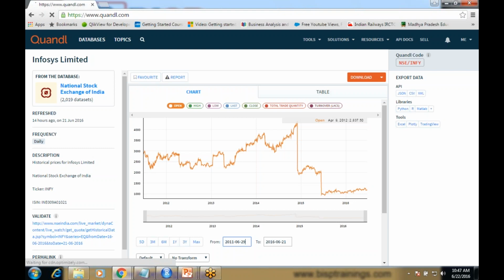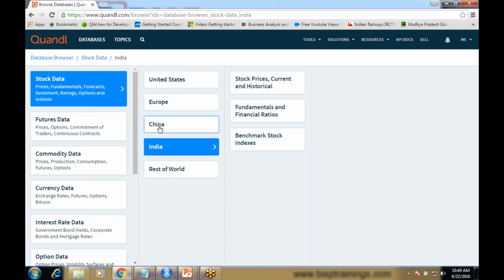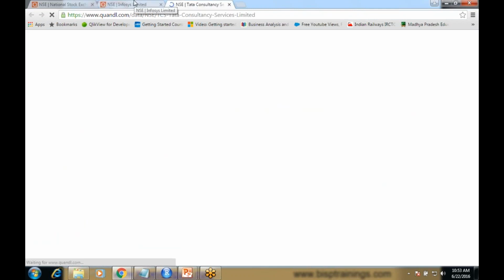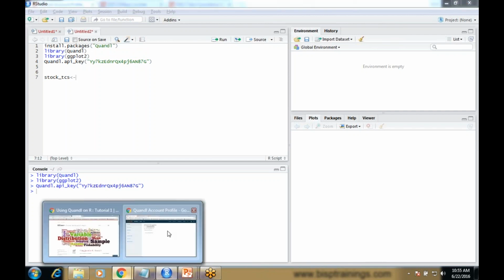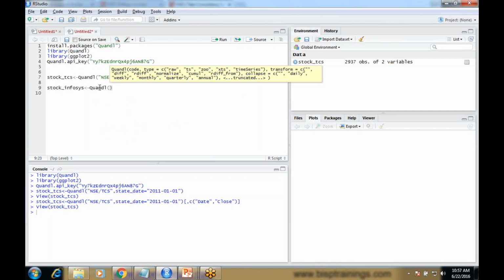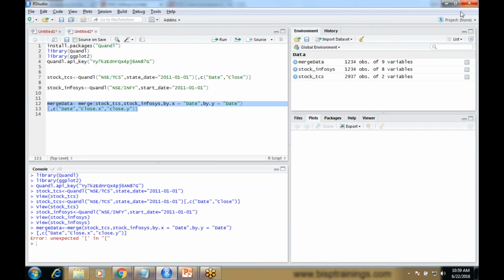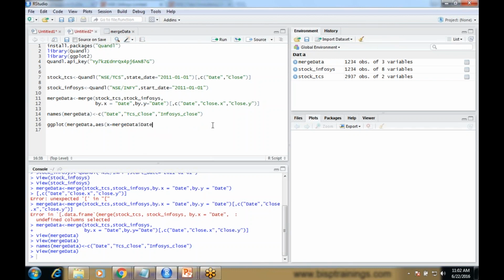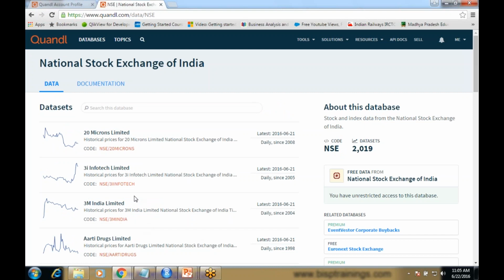Data Analysis using Quandl R Programming Data An